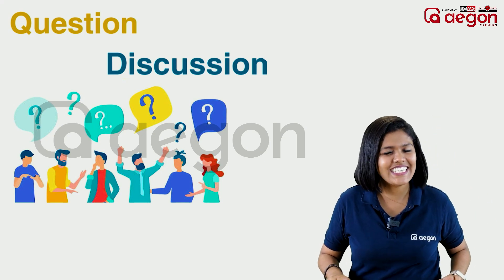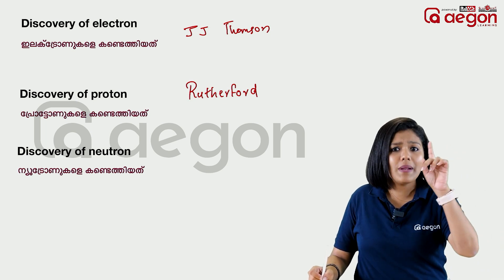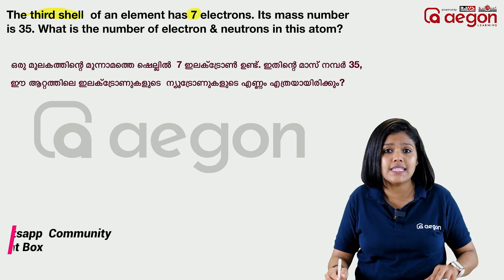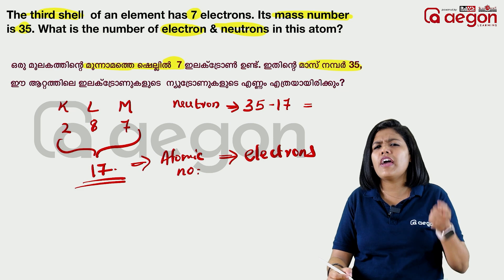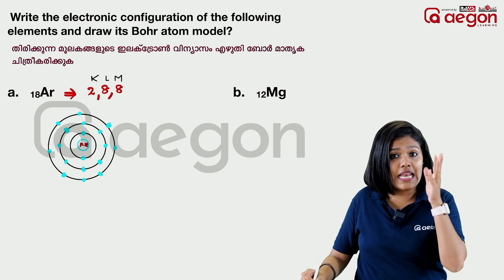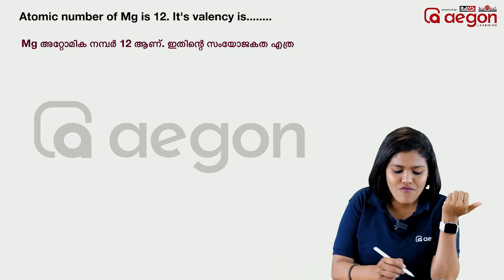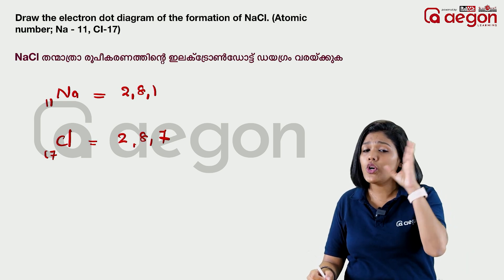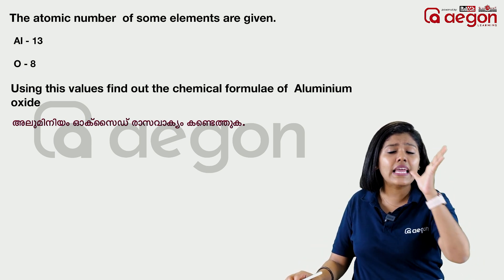⚠️⚠️IMPORTANT QUESTIONS | CLASS 9 | CHEMISTRY | AEGON LEARNING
Aegon SSLC